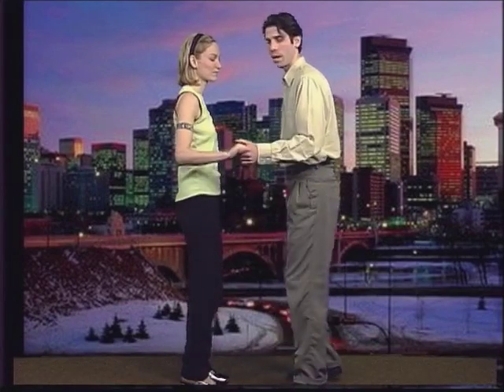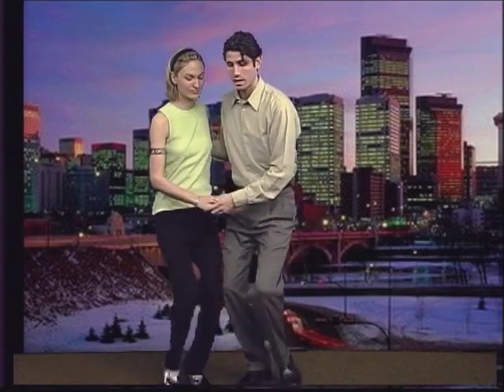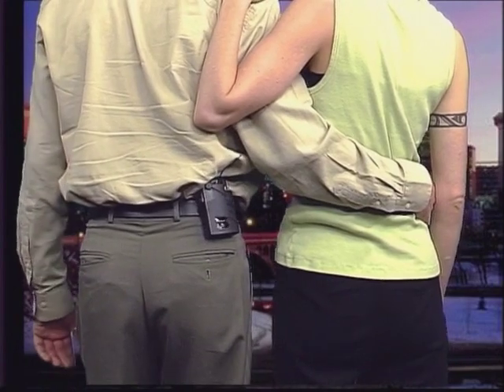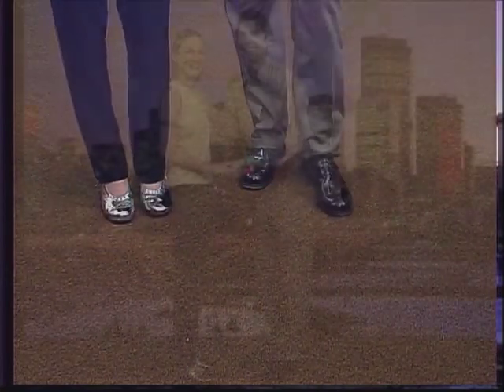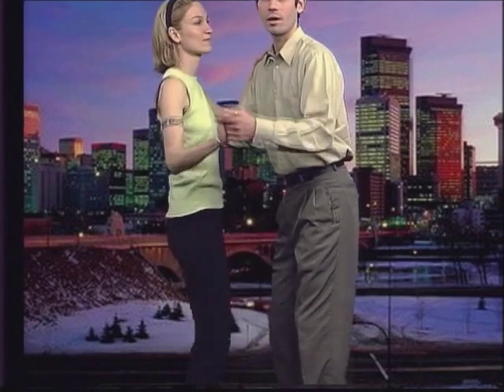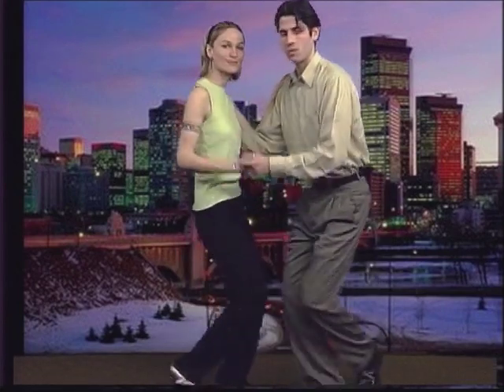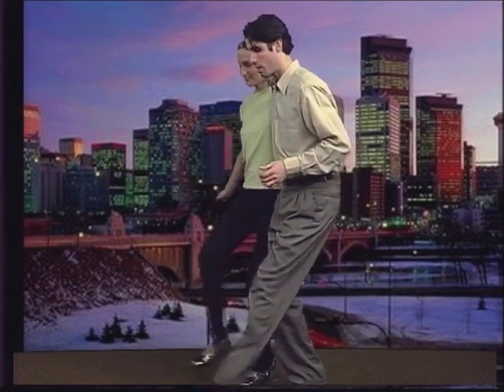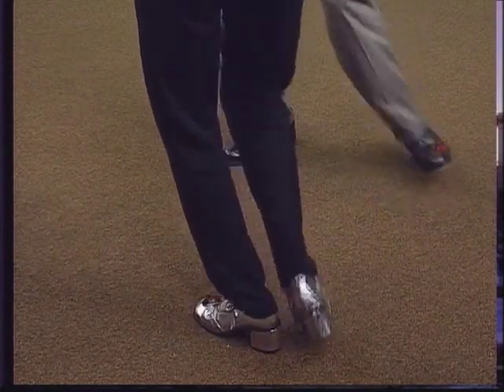Let's Dance Swing: Lindy Kick Variations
Professional dance instructor John Hill's charm, humor and effortless teaching style will have you up and dancing the Lindy and the Jitterbug quickly, regardless of skill level.

Learn Lindy Kick variations in swing dancing! Instructors John and Stephanie demonstrate combinations that work in jitterbug and swing. At the heart of this combination is a kick, a 180-degree spin on your heel and a second kick in the other direction. Switch from one foot to the other to get out of a kick comfortably.